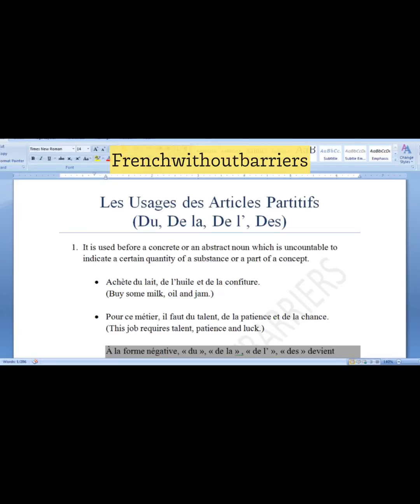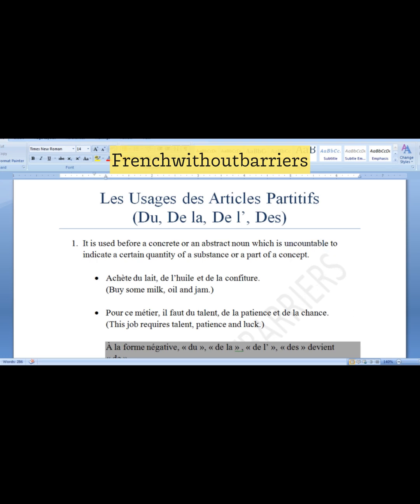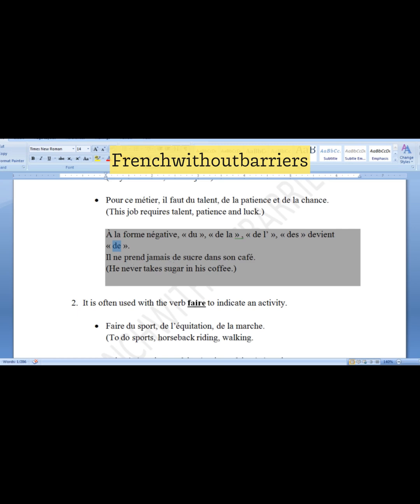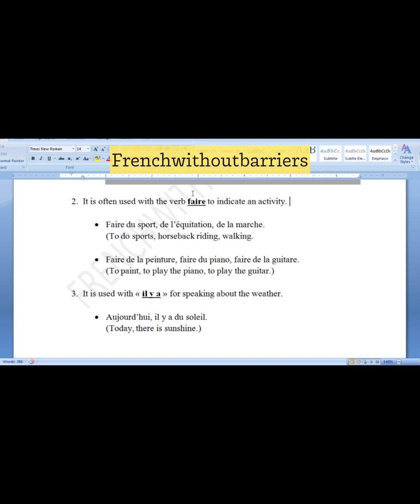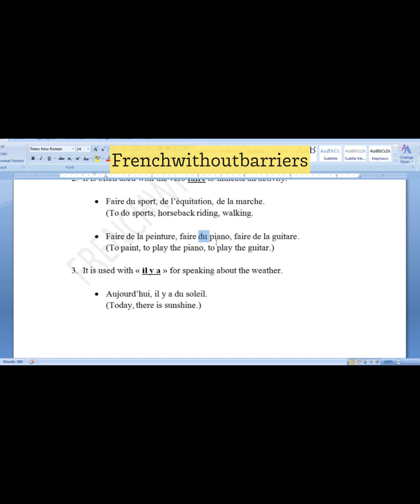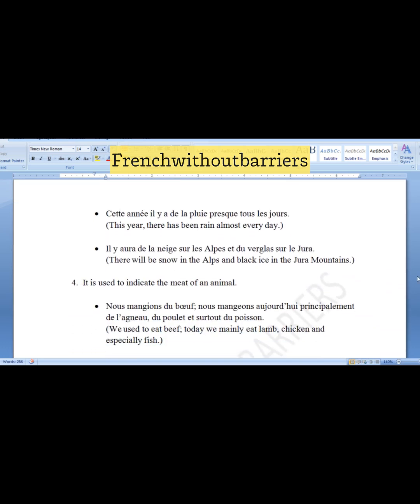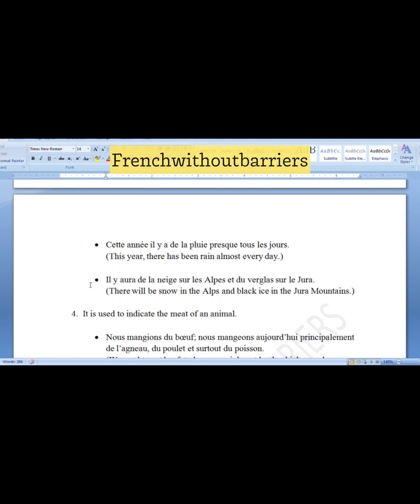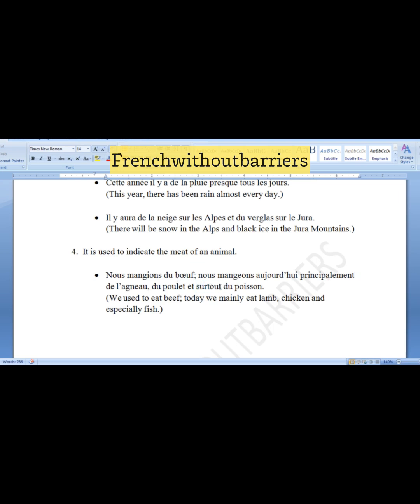Les articles partitifs : facile à comprendre !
Aujourd’hui on apprend comment utiliser du, de la, de l’, des dans les phrases. Une explication simple avec des exemples du quotidien pour parler plus naturellement en français. ✨🇫🇷